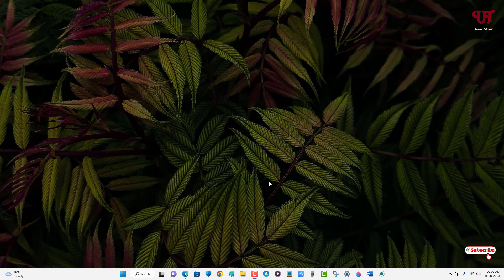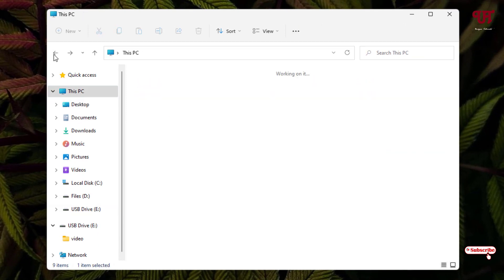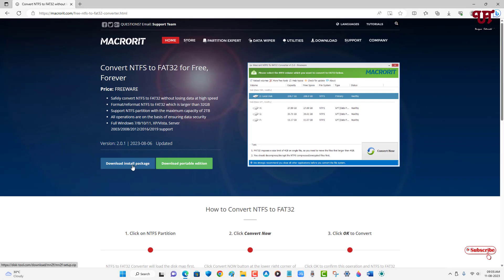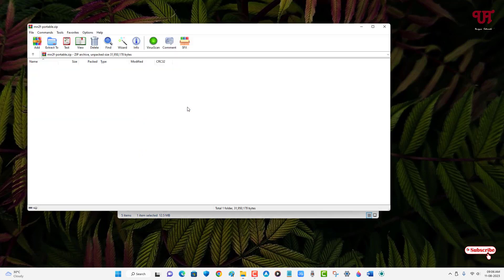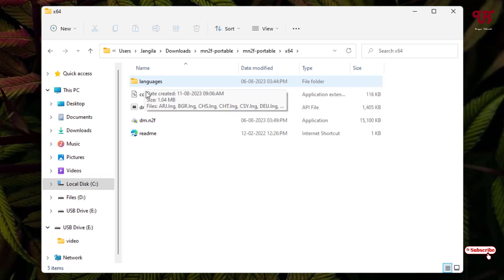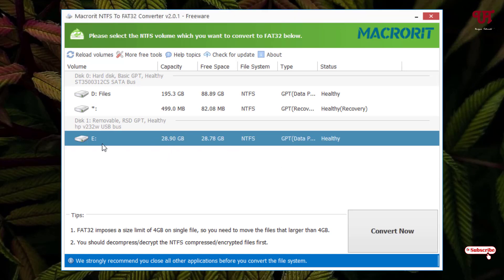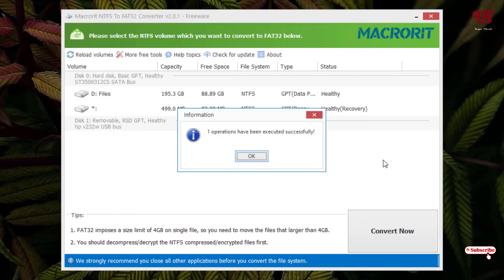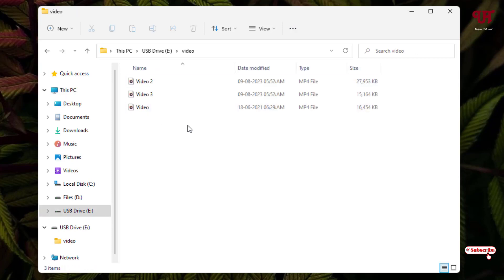How to convert NTFS formatted USB Pendrive or Drive to FAT32 format without losing data in Windows ?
This video tutorial is all about How to convert NTFS formatted USB Pendrive or Drive to FAT32 format without losing data in Windows.